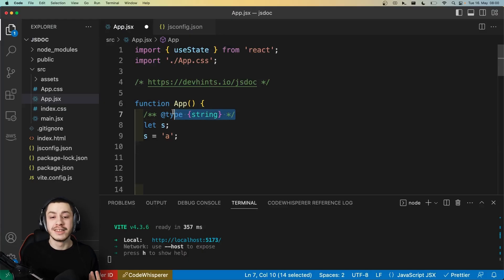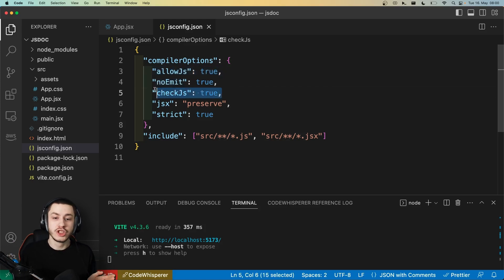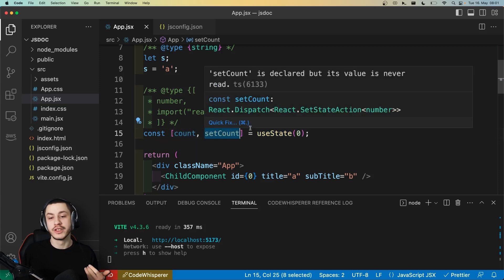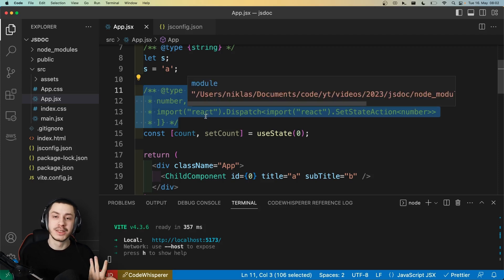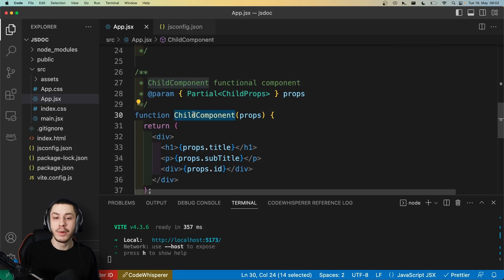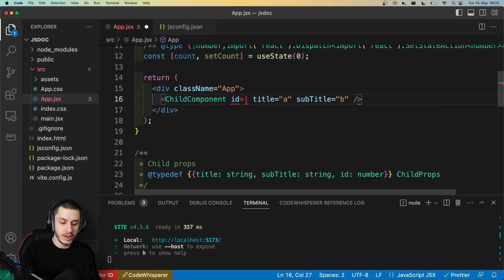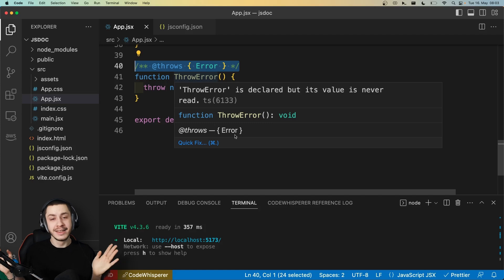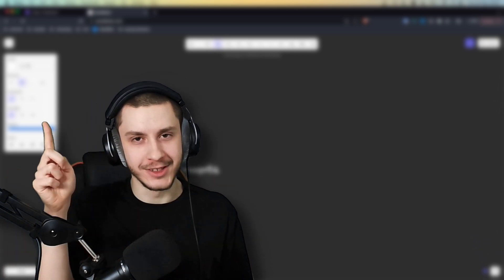Should You Stop Using TypeScript!?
With libraries like svelte deciding to move away from TypeScript and over to JSDoc it might be interesting for you to learn about why you might want to use JSDoc as well. So let's take a look at how to use JSDoc and when to use it instead of TypeScript.

Timestamps:
00:00 Why is JSDoc Relevant
00:17 Setting Up JSDoc
00:52 Complex Types (Integrated with TypeScript)
01:33 Creating Interfaces (Type Definitions)
02:22 Throws - Features That Not Even TS Offers